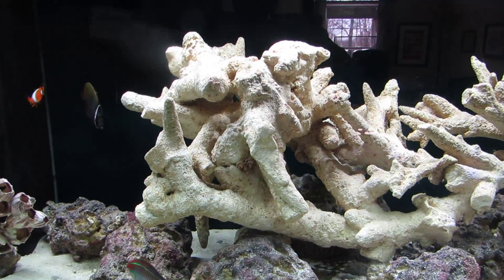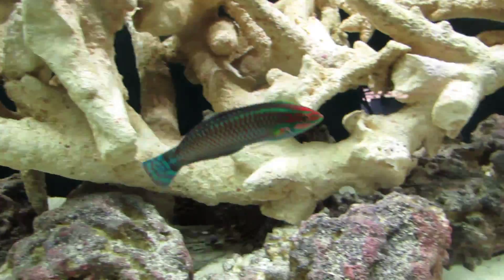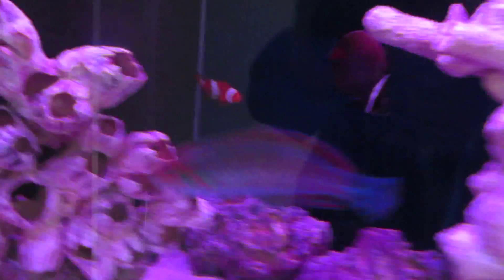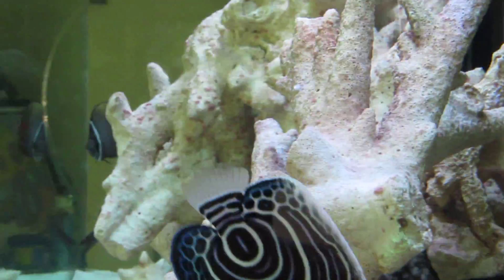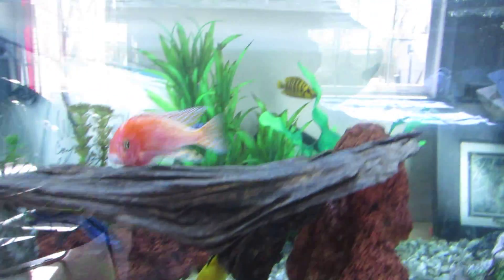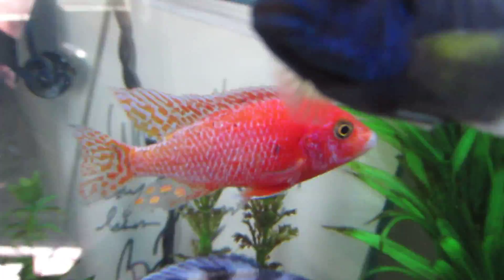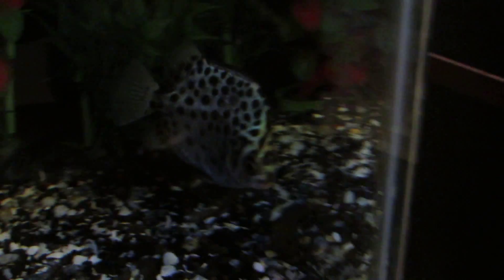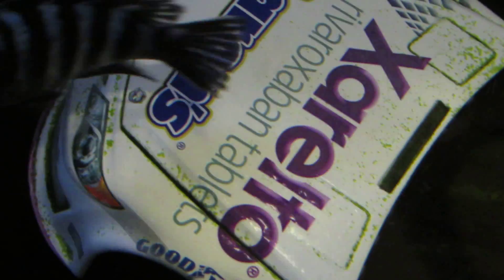Christmas Tree Wrasse and more